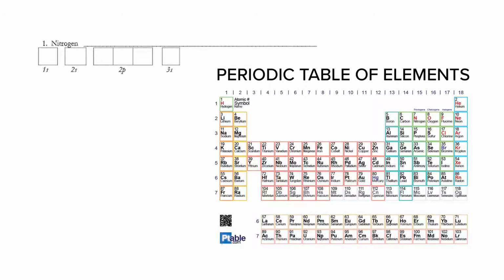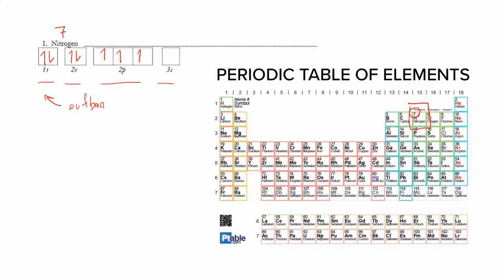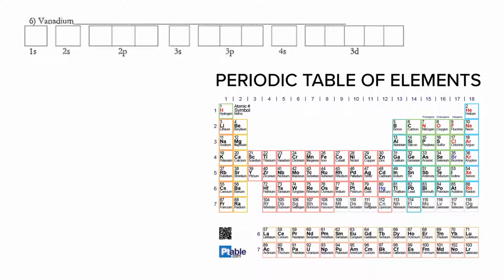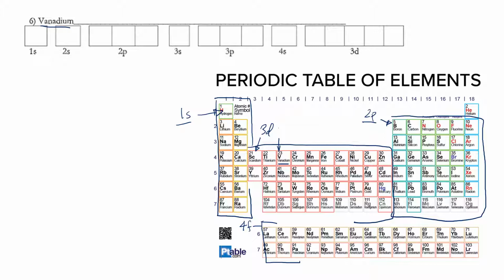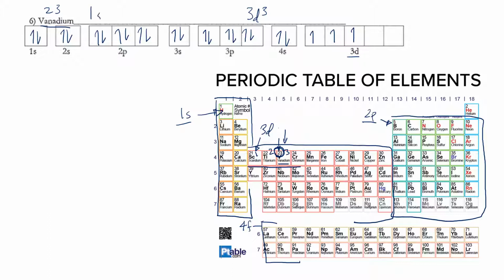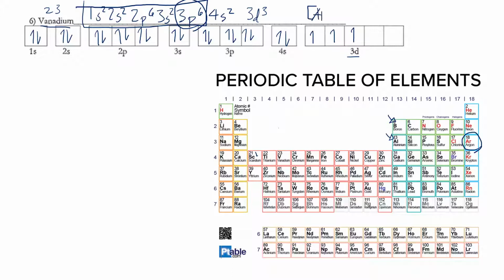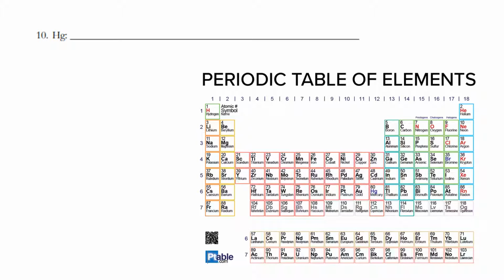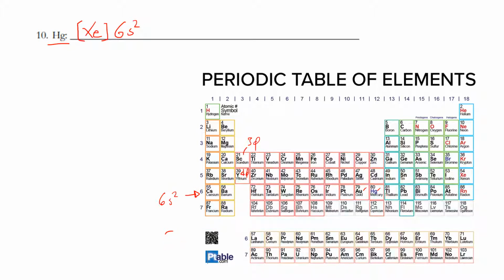Electron Configurations basics